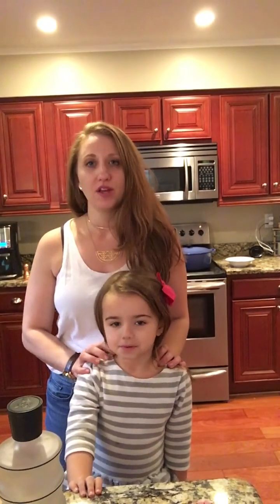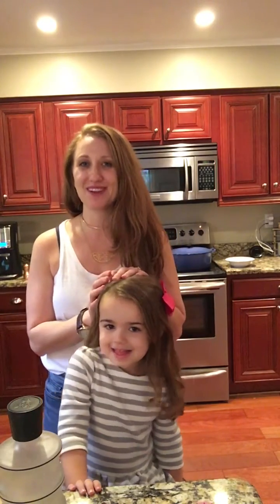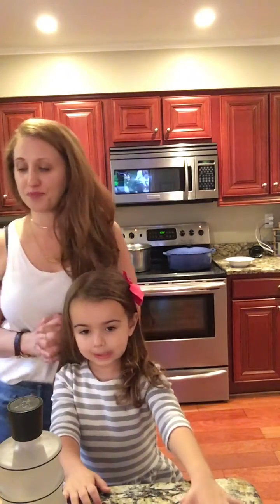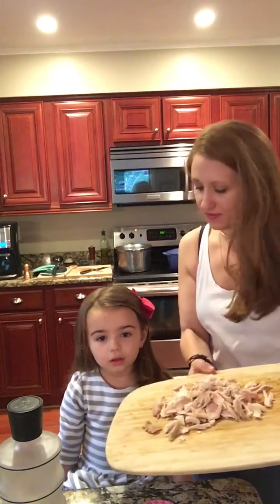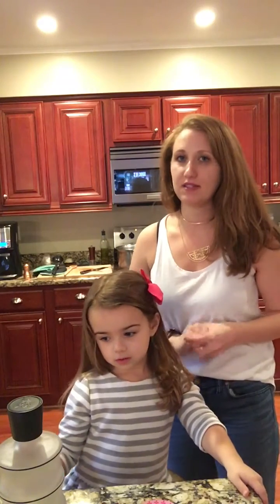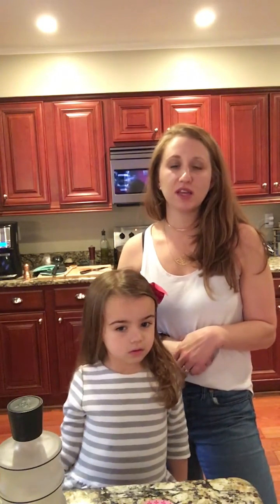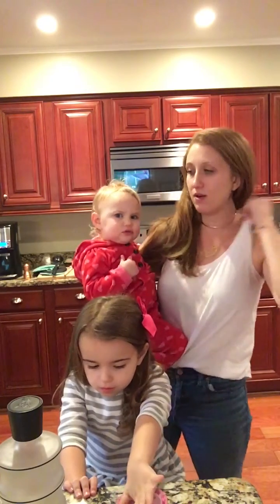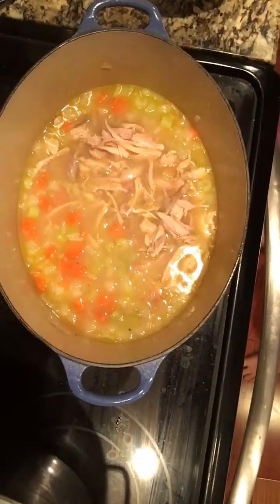Costco Rotisserie Chicken hack! Get 3 separate sets of meals from 1 $5 chicken.